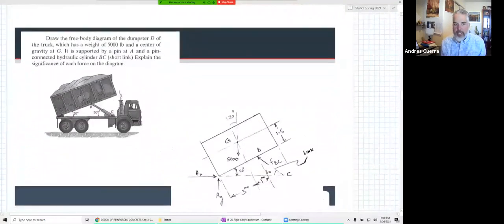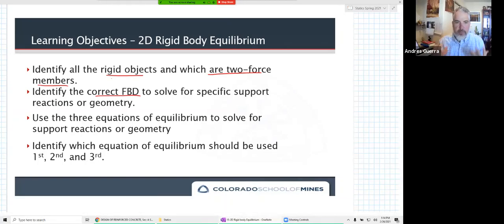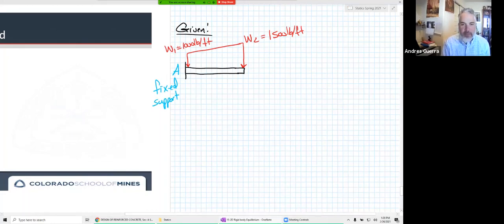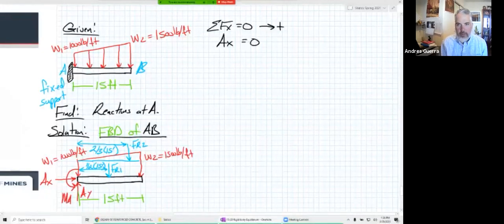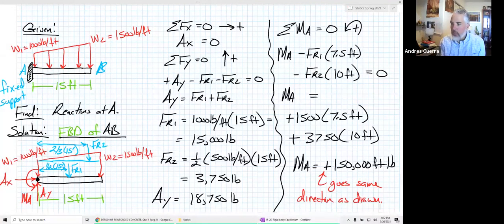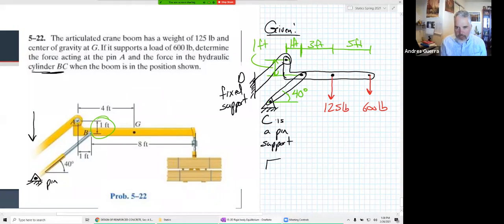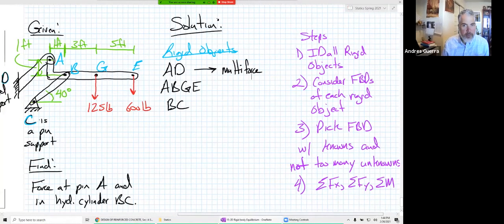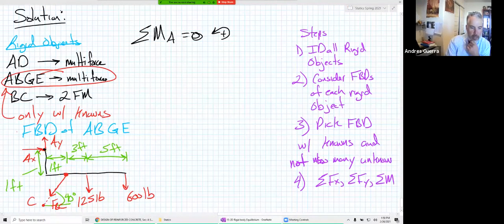15 2D Rigid Body Equations